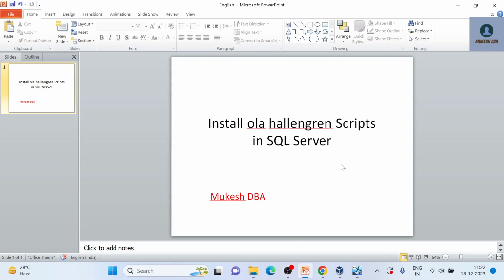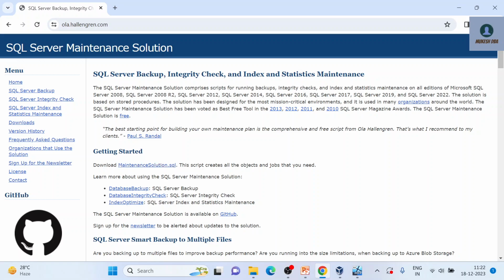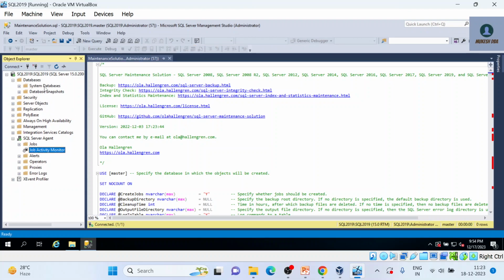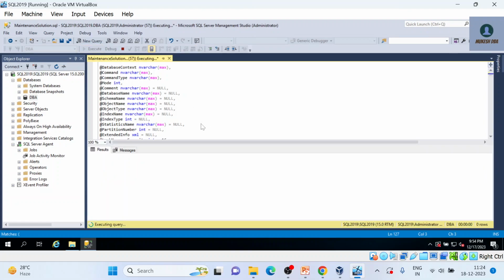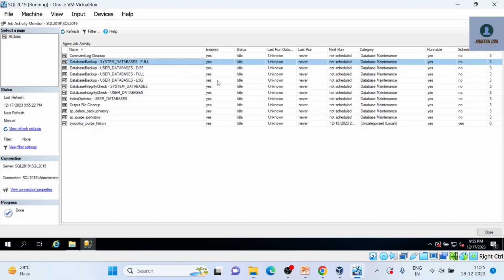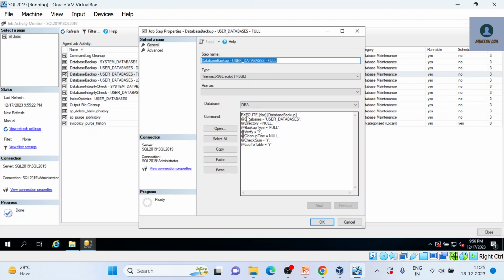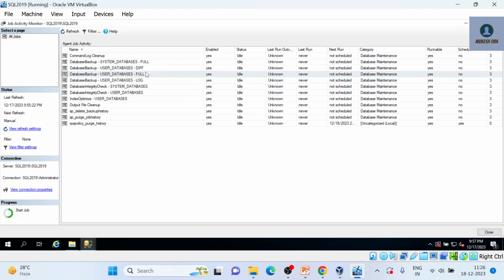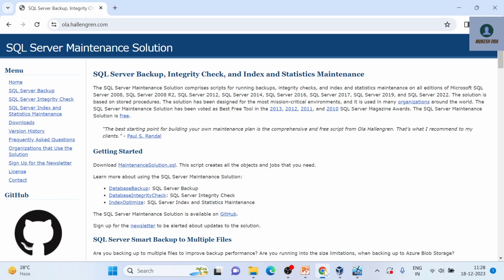Install Ola Hallengren Scripts in SQL Server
In this Video, I have explained about how to install Ola Hallengren Scripts in SQL server.
Ola Hallengren Scripts provides robust solution to take database backups, Integritychecks and Index optimization solutions.